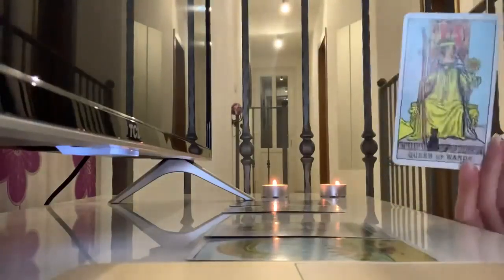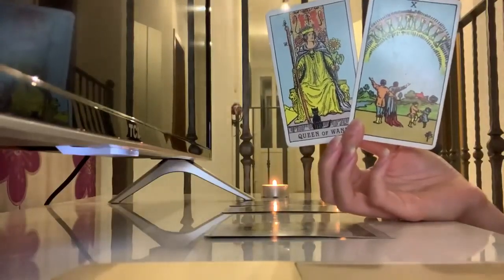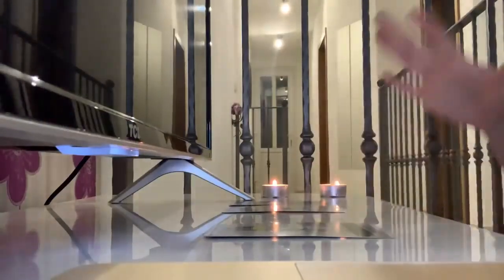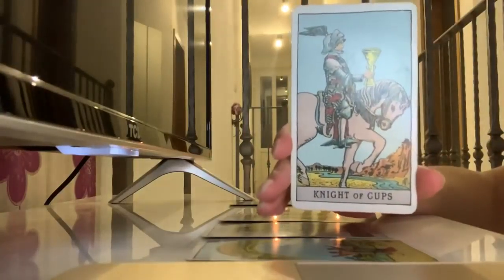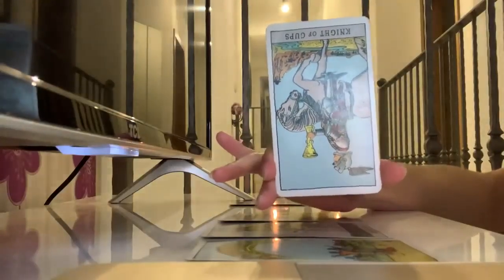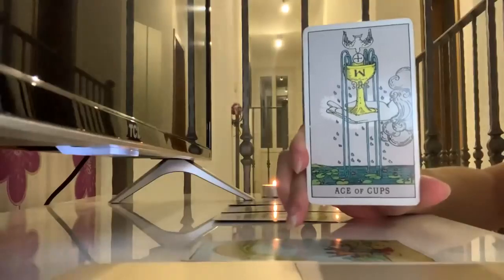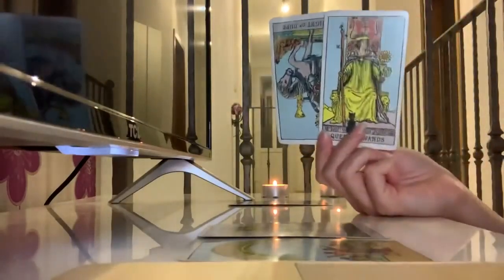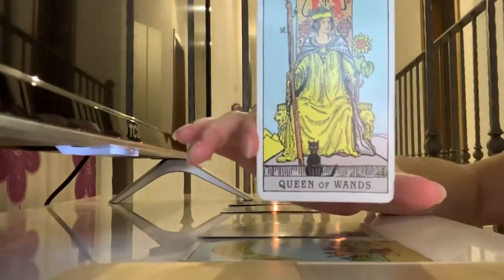PISCES: SOME THINGS ARE JUST MEANT TO BE, PISCES! WOW! 💘✨ WEEKLY TAROT AUGUST 2022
✨AUGUST 2022 WEEKLY TAROT